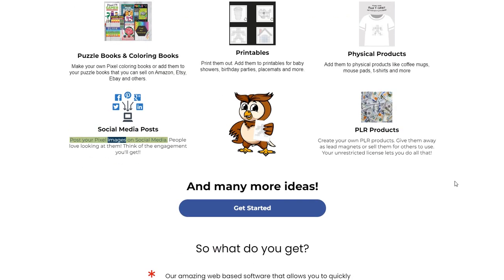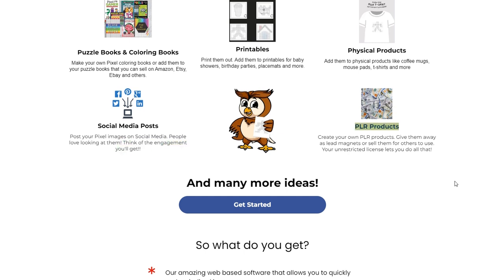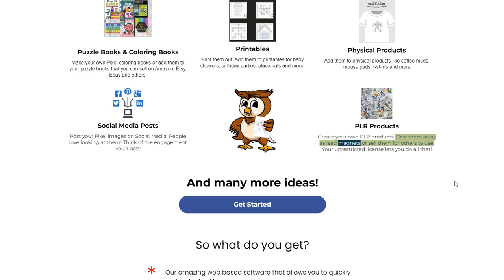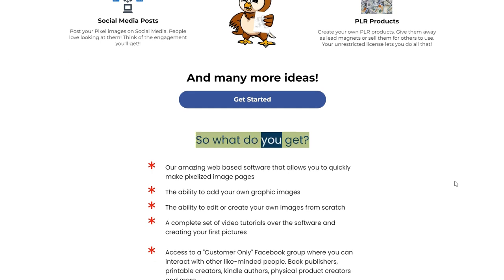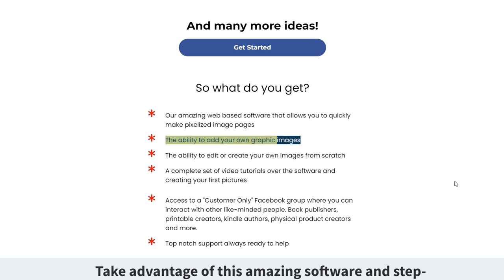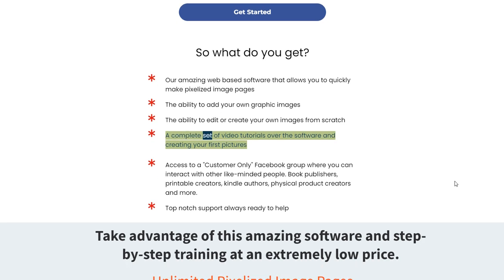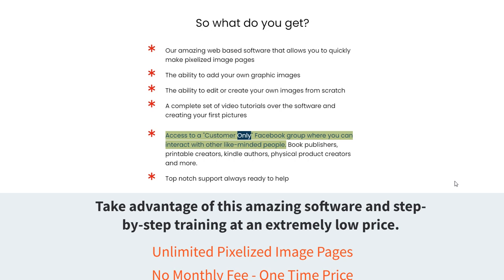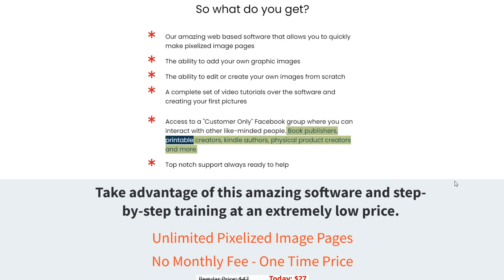Pixel Art Designer Review - Legit Or Scam?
Thanks for checking out my Pixel Art Designer review.

Hey there,

If you are looking for stay-at-home jobs or you are simply trying to find a side hustle that makes you some nice extra money from home then you have come to the right place.

Let's crush this,
Jane Williams